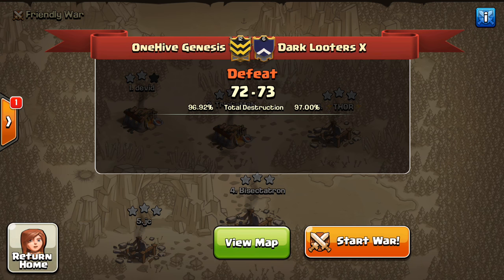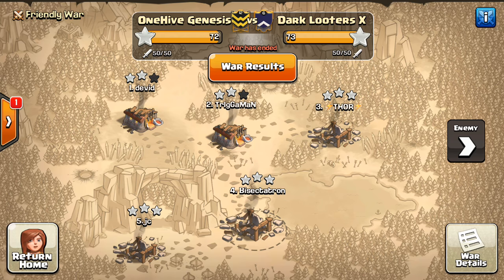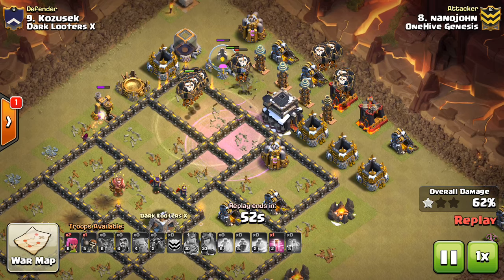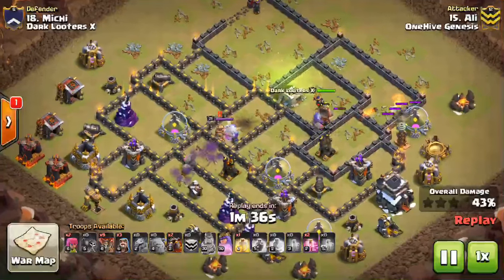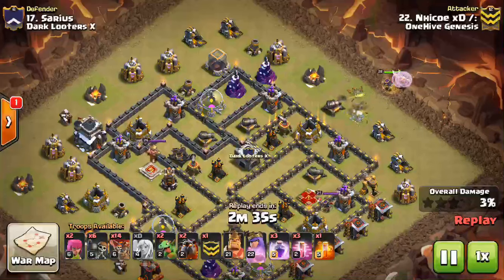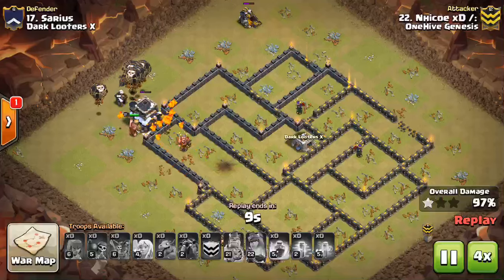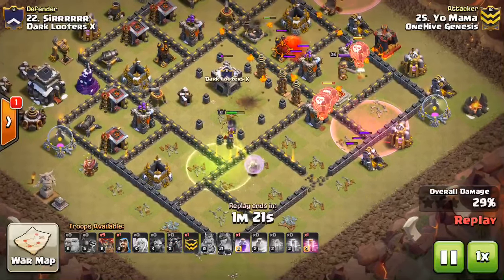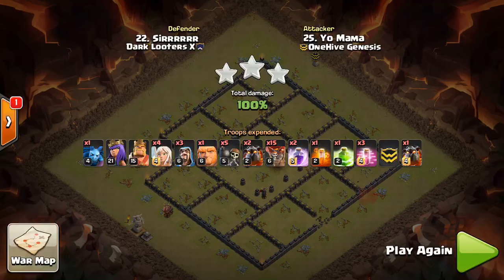Most Reliable TH9 War Attack Strategy - QW/CB LaLoon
In my humble opinion this is the most reliable attack strategy at town hall 9 right now. It works across many bases and can be tweaked in creative ways to fit the design.

Clash on!